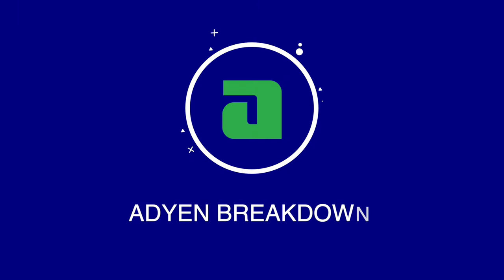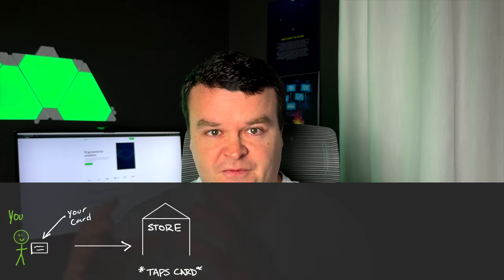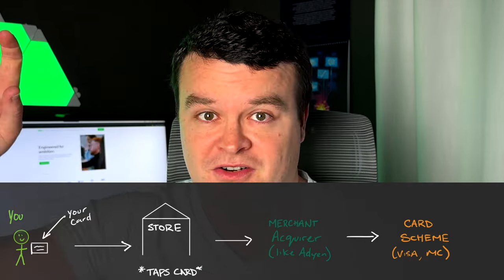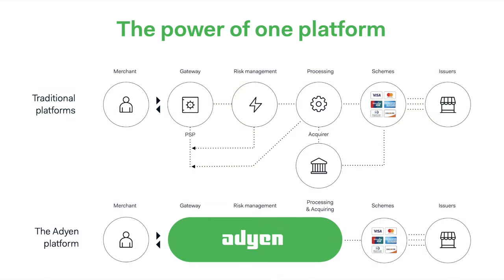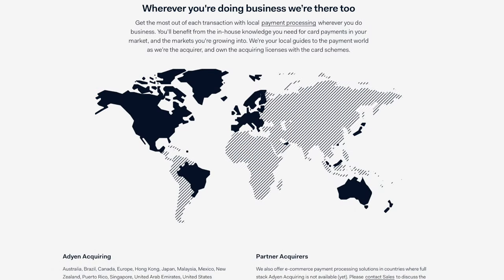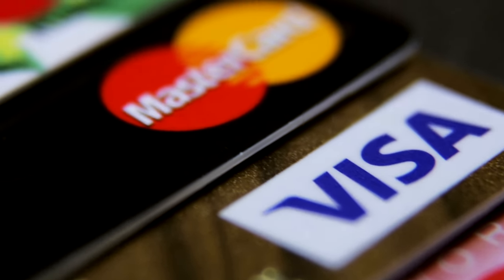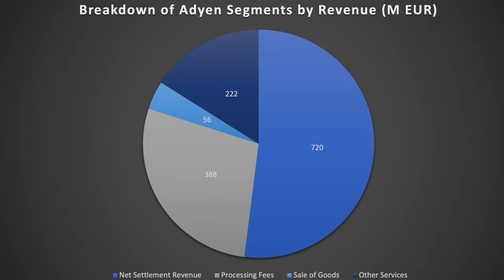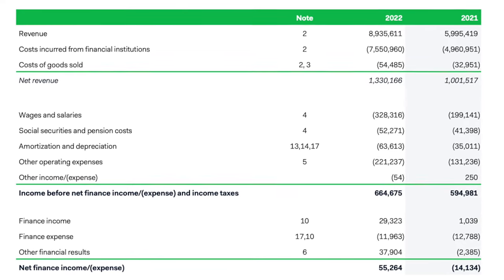Adyen Explained: Revolutionizing Payment Processing | A Breakdown of Adyen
Hey everyone! Today, we're diving into the amazing world of Adyen – that awesome company that's probably been handling your money without you even knowing it. Ever wonder what happens when you tap your card for that morning latte or when Spotify takes its monthly cut? Let's unravel this mystery together.

We're peeling back the layers of Adyen, this cool Dutch company that's a big deal but doesn't always make the headlines. Imagine a world where every time you buy something, there's this invisible dance of numbers and approvals happening in seconds – that's where Adyen steps in.

Join me as we explore the high-tech world of payment processing. We’ll see how Adyen juggles everything from your card details to getting that sweet 'approved' message. Expect some fun facts, like why some transactions get declined and how Adyen is working to make 'transaction denied' a thing of the past.

Curious about who Adyen's up against? We'll check out the big names in the game – think Chase Paymentech and Worldpay – and see how Adyen stacks up. Plus, we'll peek at the newer kids on the block, like Stripe and Checkout, and what makes each of them tick.

We're also going to get into the nitty-gritty of how Adyen does business. Why do big brands like Uber and Spotify love them? How do they set their prices? What's this 'Adyen Way' everyone's talking about? We’ll answer all these questions and more.

And because we all love talking about money, I'm breaking down Adyen's finances for you. If you're thinking of investing or just love understanding the cash flow in these big companies, I've got some juicy insights.

So, are you ready to join me on this adventure into the world of Adyen? It's a company that's quietly revolutionizing how we pay for stuff, and I promise you, by the end of this video, you'll be as fascinated by them as I am. Let's get started!

00:00 Intro to video
00:56 How payments work
03:09 Where Adyen fits in
06:45 Adyen’s customers
09:59 Adyen’s competitors
11:30 The Adyen way
14:12 Adyen’s Financials
18:45 Pros and cons of Adyen
23:58 Closing thoughts